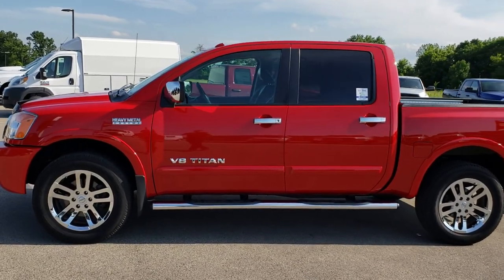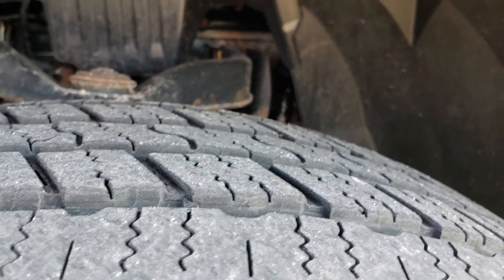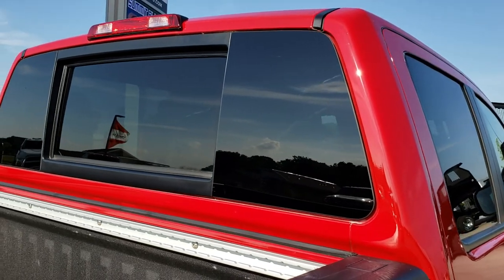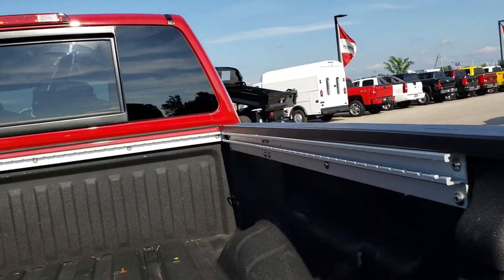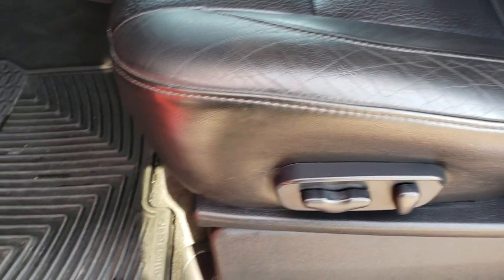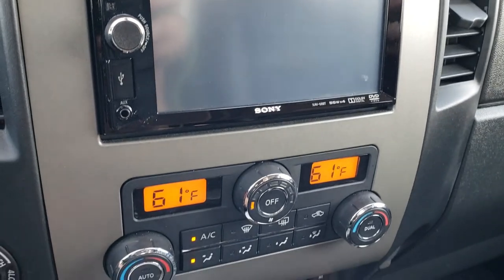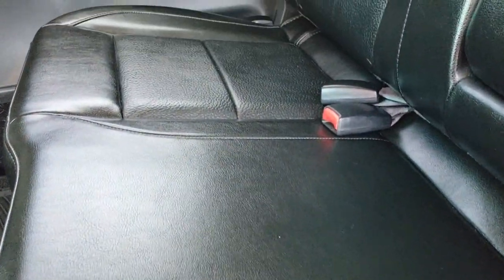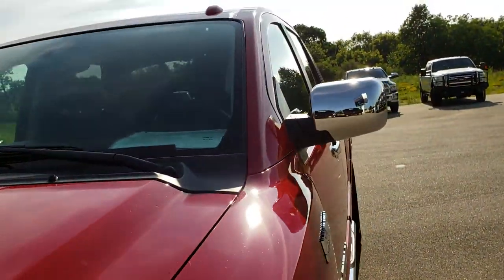2012 USED NISSAN TITAN SL CREW FOR SALE WALK AROUND REVIEW WISOCNSIN SOLD! 112X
STOCK: 112X
PRICE: $23,991
MILES: 32,434
MAKE: NISSAN
MODEL: TITAN
VIN: 1N6AA0ECXCN327112
LOCATION: BEAVER DAM WISCONSIN, 53916 TRUCKS ON 151

CLEAN TITLE HISTORY! 5.6 Liter V8 DOHC Engine, 317 Horsepower, Full Four Door Crew Cab, Short Box 5 1/2 Foot Shortbox , SL Package, Automatic Transmission Center Console Shifter, Turn Dial 4x4 Four Wheel Drive 4WD, Reverse Backup Camera Rearview Camera, Dual Power Heated Seats, Non Smoker, Black Ebony Leather Seats, Captains Chairs, Memory Driver's Seat, Full Towing Package with Receiver Trailer Hitch, Wiring and Transmission Cooler Tow Package, Aftermarket Electronic Brake Controller, Heated Power Fold-in Power Mirrors with Built-in Directional Signals, Goodyear Wrangler SR-A P275/60 R20 Tires, 20 Inch Rims Premium Wheels, Chromed Alloy Rims Premium Wheels, Four Wheel Disc Brakes, Aftermarket Chromed Stepbars, Spray-in Bedliner, Bedrail Covers, Bug Shield, Fog Lights, Reverse Sensors, Locking Tailgate, Chrome Trimmed Grill, Chrome Trimmed Mirrors, AM / FM Radio Tuner, CD Player, Keyless Entry System, Power Slide Down Rear Window, Rear Window Defroster, Adjustable Height Seatbelts, Driver and Passenger Front Air Bags, L.A.T.C.H. Child Safety System, Side Curtain Air Bags SRS Safety Restraint System, Multi-Function Steering Wheel Controls, Homelink System with Three Programmable Buttons for Garage Doors, Lighting Systems & Security Systems, Compass, Outside Temperature Display and Mileage Display, Dual Multi-Zone Climate Control , Power Adjustable Pedals, Weathertech Floormats, Woodgrain Dash Trim, Air Conditioning AC, Cruise Control, Power Locks, Power Windows, Tilt Steering Wheel, Automatic Headlights Autolamp, Red Alert, Clean Autocheck! Very very clean inside and out! This is one of the sharpest 2012 Nissan Titan crewcab shortbox 1/2 ton trucks on our lot! Make your move before this super clean 4wd is gone!

STOCK: 112X
PRICE: $23,991
MILES: 32,434
MAKE: NISSAN
MODEL: TITAN
VIN: 1N6AA0ECXCN327112